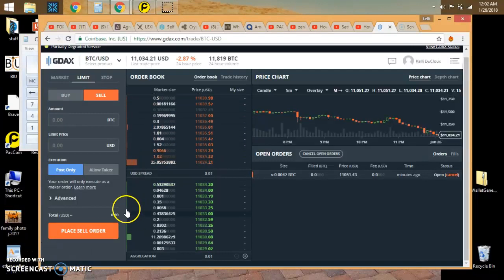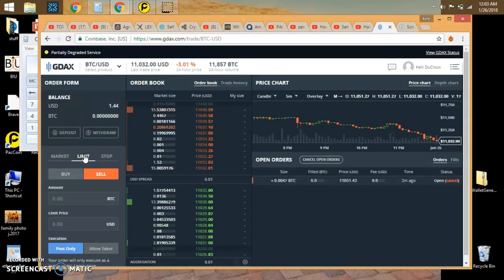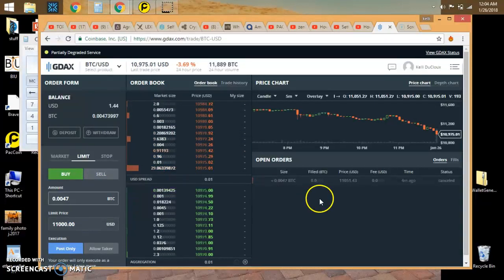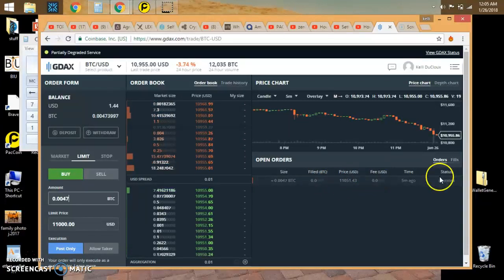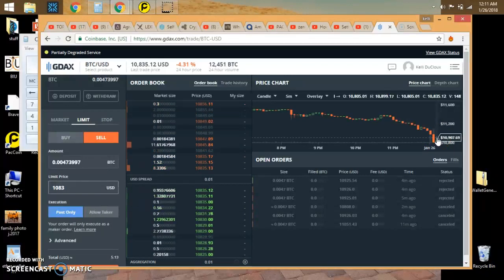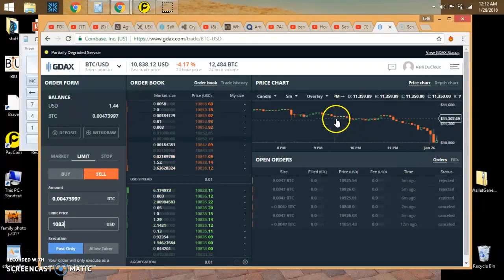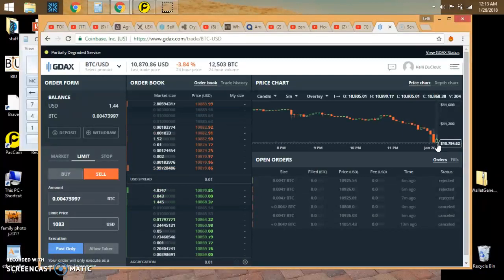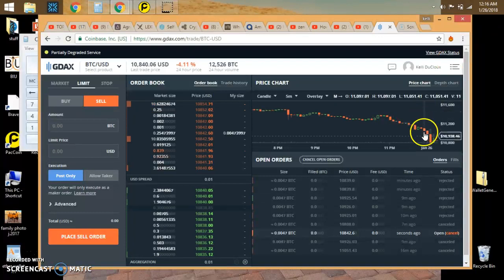How to Buy & Sell Bitcoin Agnst the USD GDAX *Learning Expt on GDAX for Beginners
**Beginner's video for learning the GDAX platform to trade bitcoin against the USD dollar.**
I don't use this platform very often so this video is just me experimenting on GDAX. I need to increase my skill-set in trading, so I took $50 that was sitting in my Coinbase account, transferred it over to GDAX and started clicking away.

Once I get more confident using this specific platform, I will trade with amounts much greater than $50. And the way I see it, using GDAX, it's never a "Lose" situation. The reason is because if a trade doesn't go the way I want, then I'll end up with either dollars or Bitcoin and perfectly happy with either one.

MY GOAL: to start making a minimum of 1% daily ROI doing my own trading. This is a great place to start!